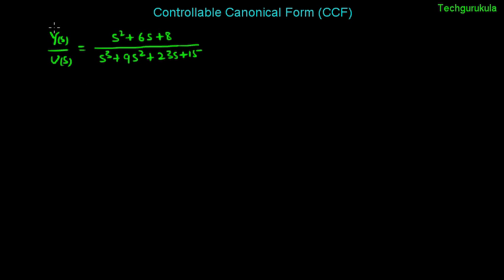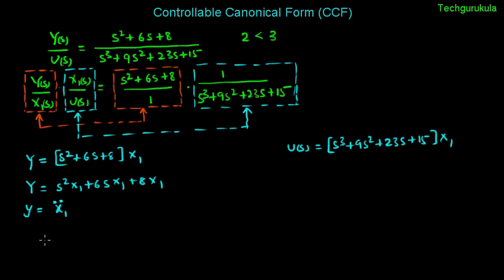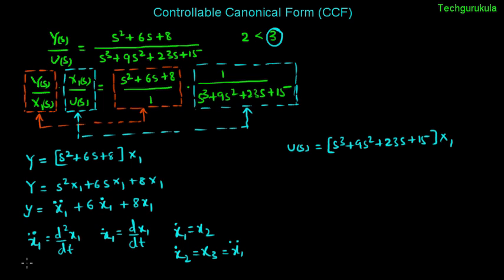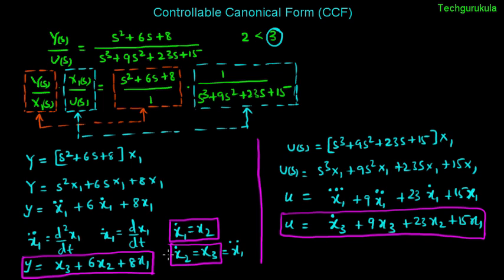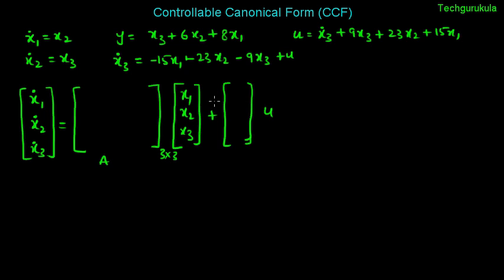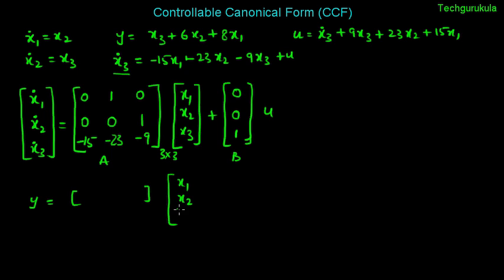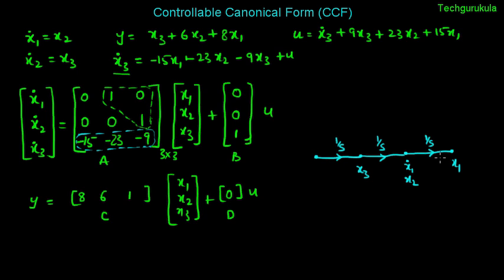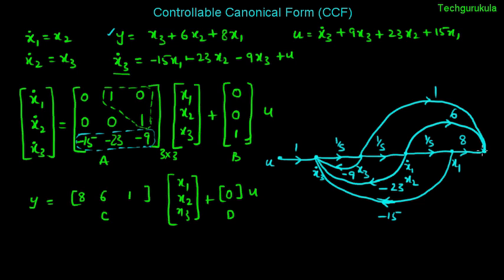Controllable Canonical From (CCF) - (m less than n)